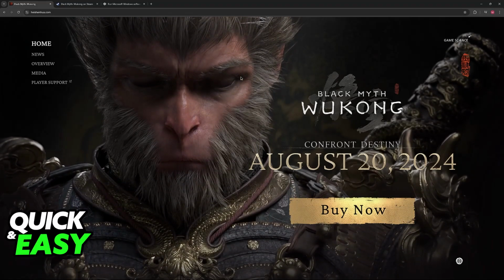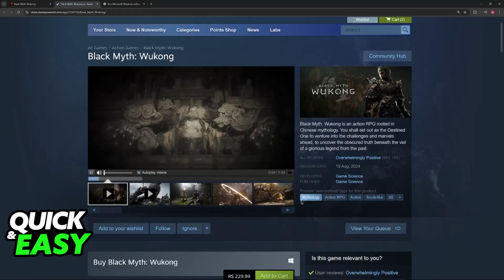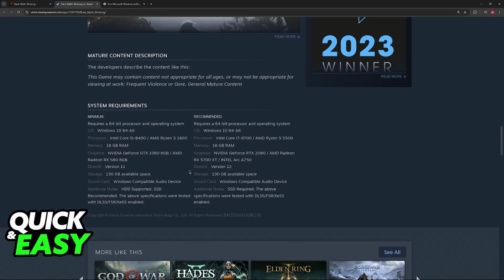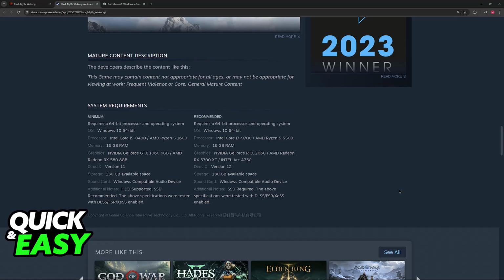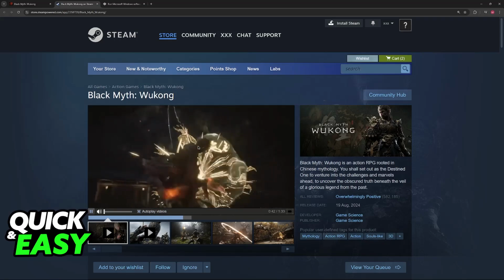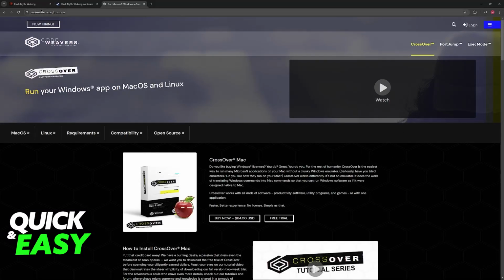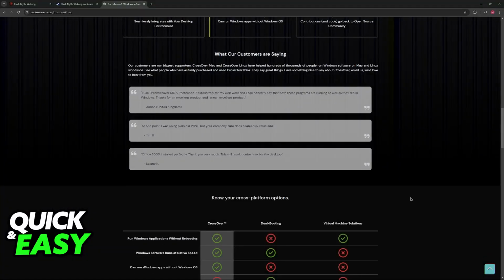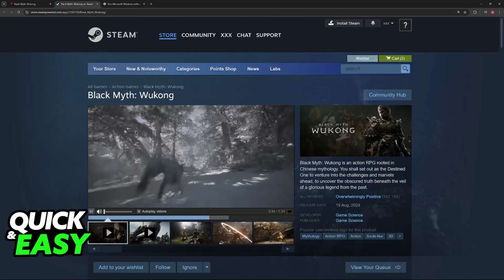How To Play Black Myth Wukong on MAC (2025) - Step by Step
I will solve your doubts about how to play black myth wukong on mac, and whether or not it is possible to do this.

I hope I have helped you with the video!